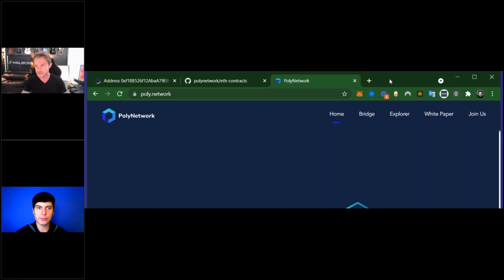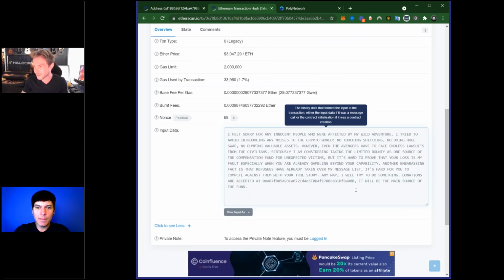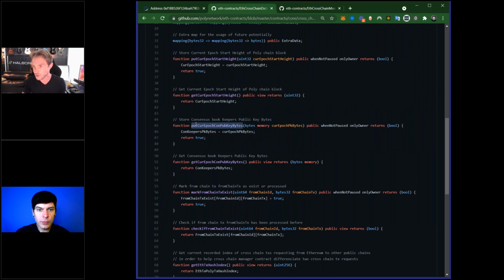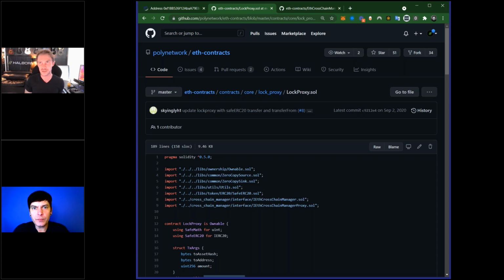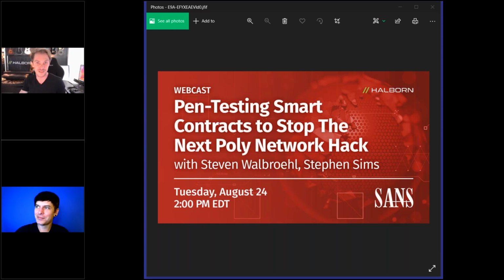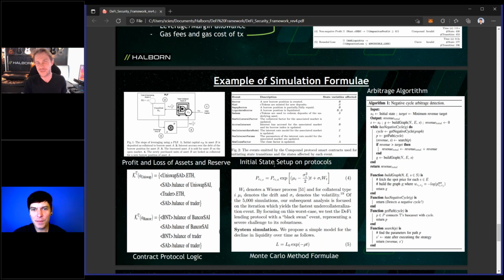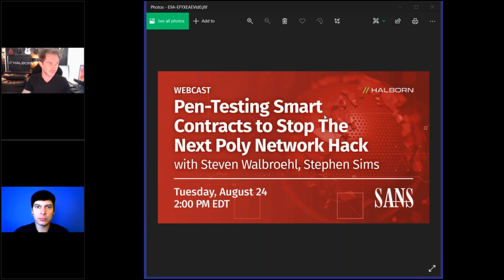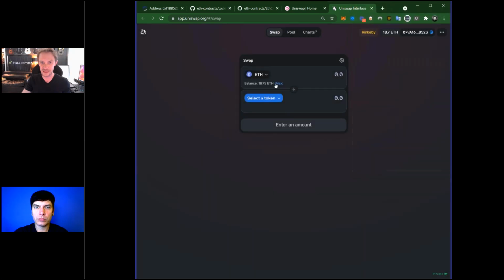Pen Testing Smart Contracts to Stop The Next Poly Network Hack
Presented by: Steven Walbroehl and Stephen Sims

Topics Covered:

Discussion of the Poly Network hack and implications to DeFi Security vulnerabilities, auditing, and how to pentest them. For a breakdown of how the hack happened, speaker Steven Walboehl does an extensive code analysis in the Halborn video Biggest Hack In Crypto History Poly Network Hack that can be viewed prior to this webcast

Recent Events:
What happened in the Poly Network Hack?
What vulnerabilities allowed them to steal the funds?
Does this sort of thing happen often in DeFi?
How would you protect something like this from happening again?

General Discussion:
What makes Blockchain / Smart Contract Security unique from the rest of cyber security?
Do you see these vulnerabilities (like the one in Poly Network) when you audit smart contracts?
What other kinds of vulnerabilities are there you commonly find in your audits?

Career Impact:
What is the work like in a Cybersecurity firm focused on Blockchain?
Do you see the discipline growing, and the demand increasing for Smart Contract testers?
How would one learn how to hack smart contracts?

About Halborn:
Halborn is an elite cybersecurity firm for blockchain companies.  We are a team of the most driven ethical hackers,  blockchain specialists, and DevOps professionals to secure your stack end-to-end. Far beyond smart contracts.